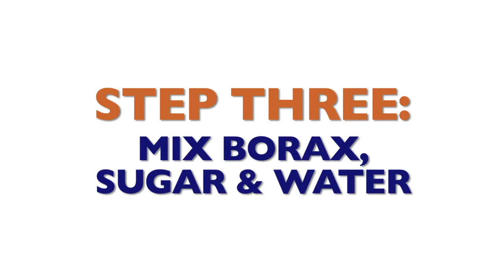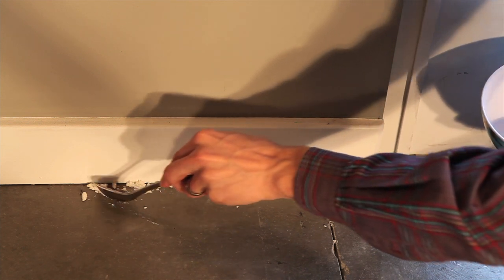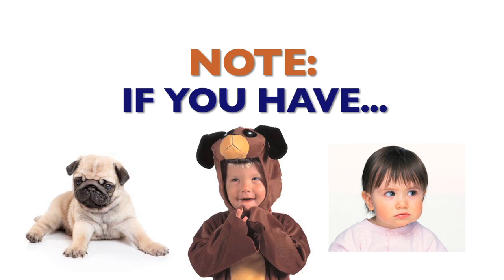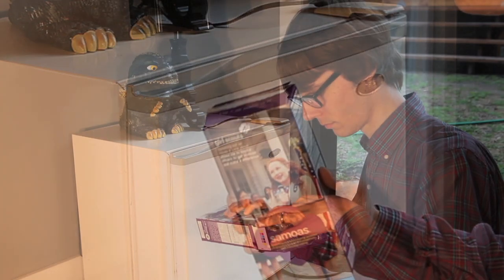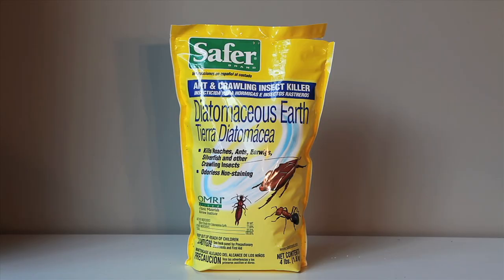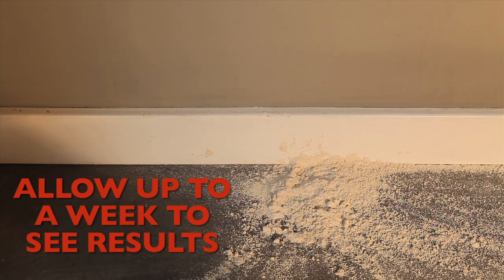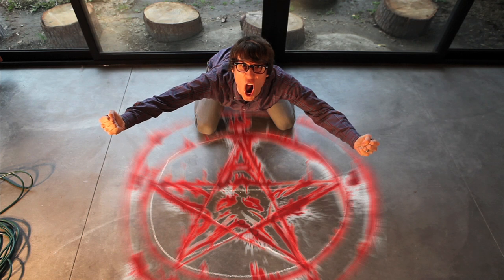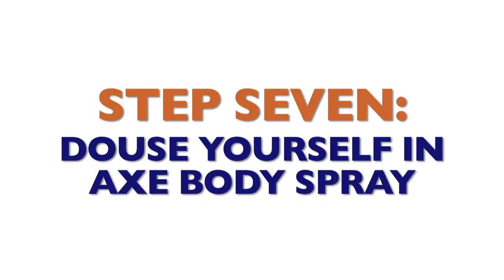How To Get Rid of Ants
I had ants, so I made a video about how to get rid of ants. Be aware that some of these options probably don't work as well as others...